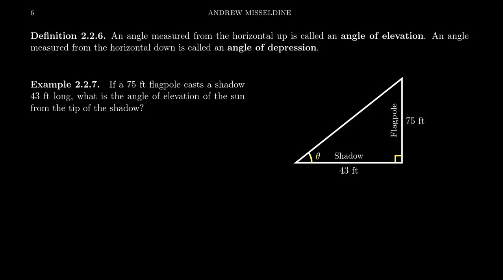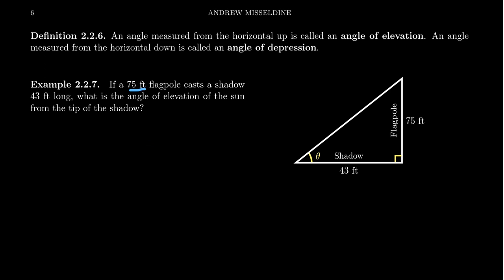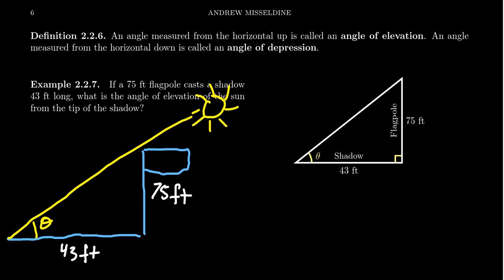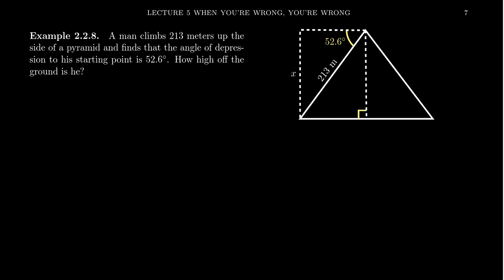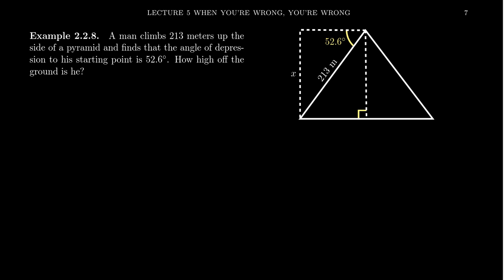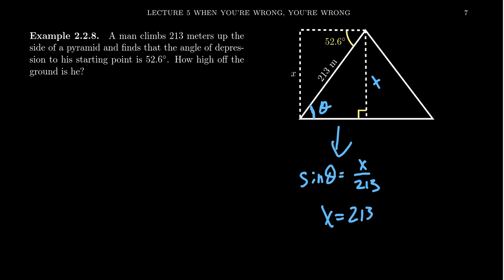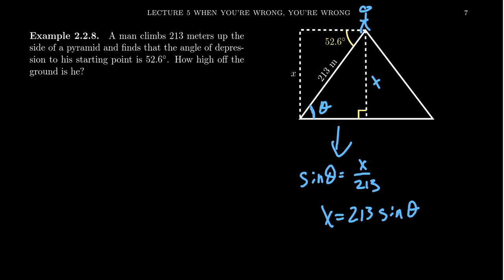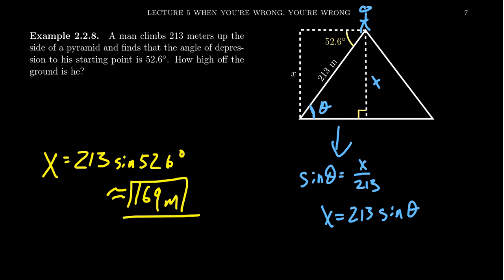Angles of Elevation and Depressions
In this video, we solve right triangle problems about angles of elevation and angles of depression.

This is lecture 5 (part 5/8) of the lecture series offered by Dr. Andrew Misseldine for the course Math 1060 - Trigonometry at Southern Utah University. A transcript of this lecture can be found at Dr. Misseldine's website or through his Google Drive

This lecture is based upon general college trigonometry curriculum and not based upon an individual textbook. With that said, this lecture series is influenced by many great college trigonometry textbook on the market, namely Lial's, Sullivan's, Stewart's, OpenStax's, McKeague's, Stitz-Zeager's, and many others. Please post any questions you might have below in the comment field and Dr. Misseldine (or other commenters) can answer them for you.